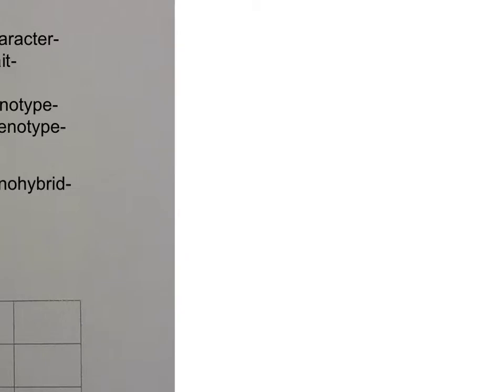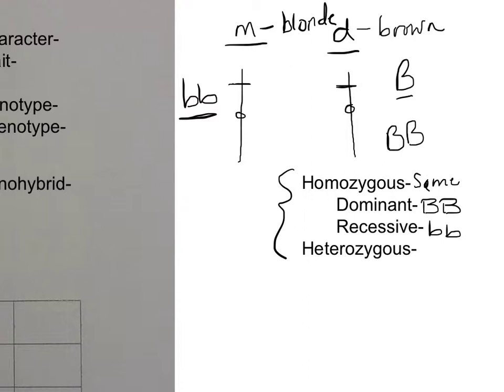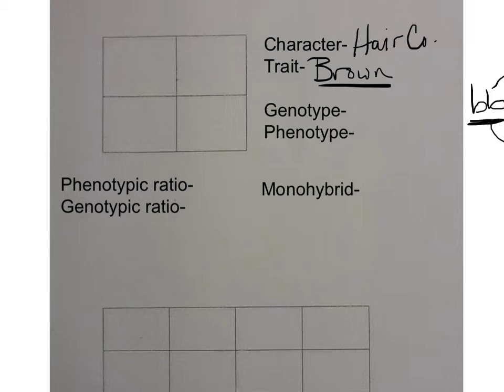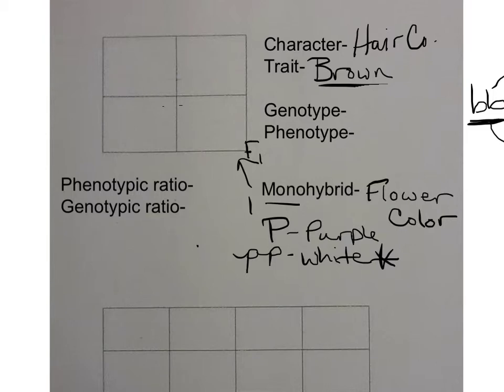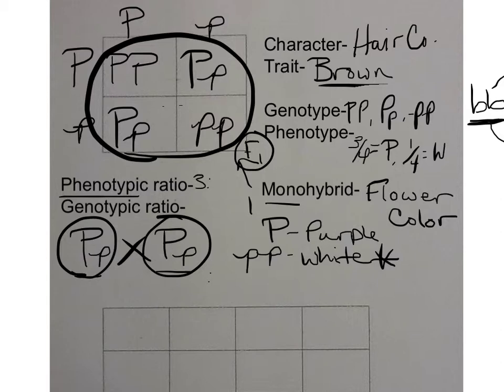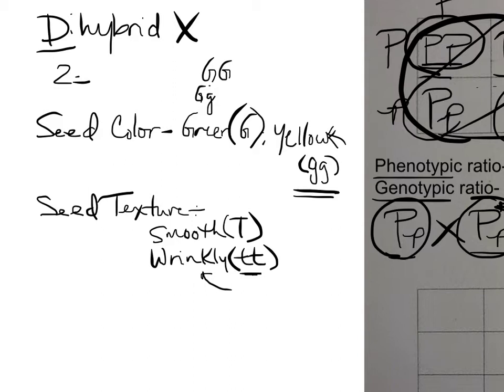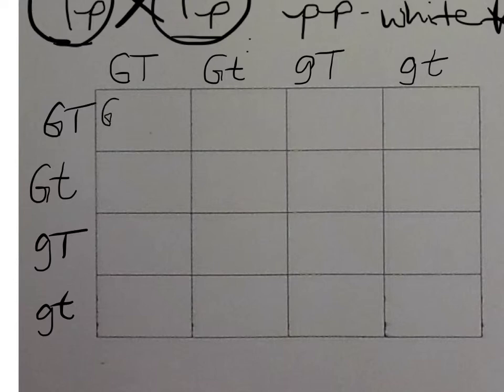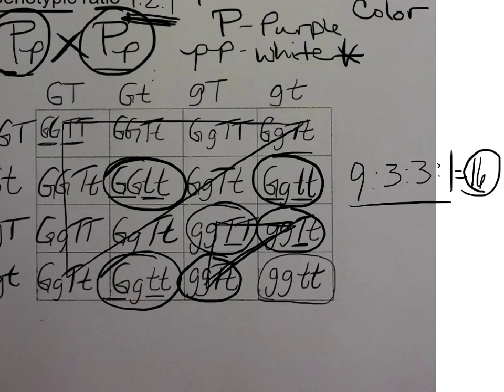Punnett squares CDROSTE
punnet squares ii CDROSTE